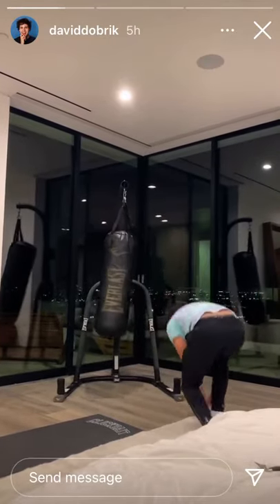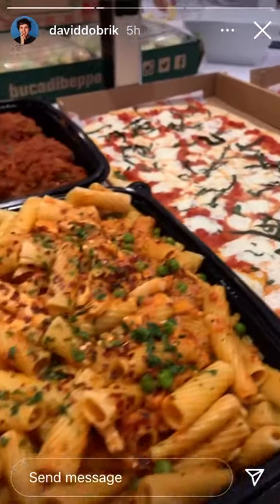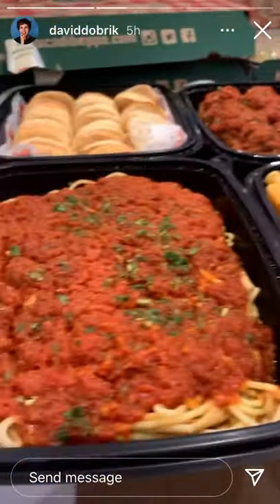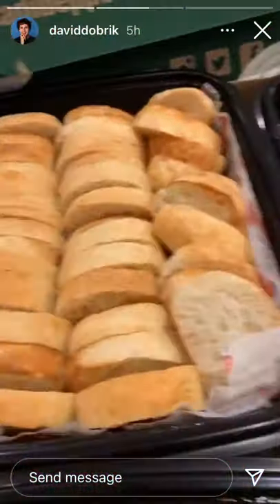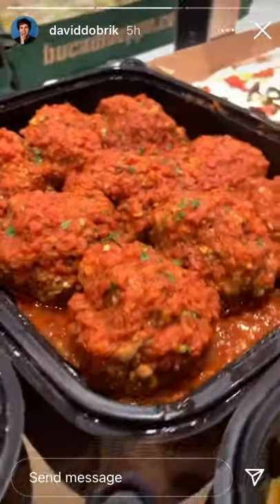Zain from vlog using my boxing 🥊 bag for kicks 🦵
Everyone subscribe to this channel as this family who won as I gave $5,000 to this family as if this channel gets over 10,000 I will pick 5 winners for 1st prize is $10,000 & 2nd is $5,000 an the rest is $500 of fist cards of ur picks!

Hi this David Dobrik Instagram vlog channel
So now as we the vlog squad are making it all simple for the fans!
So all use need to do is subscribe.David Dobrik vlog goes live as use will now an soon after come to this channel of David as his vlog squad team will upload the Instagram videos!
As when this channel hits 10:000 subscribers as David will do a giveaway of his merch or he might come an visit use if you live in California so get this channel to the FIRST MARK AS WE THE VLOG SQUAD TEAM PUT LITTLE GOALS AS DAVID LOVES USE ALL SO LETS MAKE HIM HAPPY EVERYONE AN MAKE THIS CHANNEL POPPING LIKE HIS CHANNEL OR LIKE  HIS TEAM MEMBERS CHANNELS AS THEY HAVE SAID ALL THE VLOG Squad
This is the vlog squad email an faN supporter email as all emails will be heard an listened to as David never lets a email go to waste!